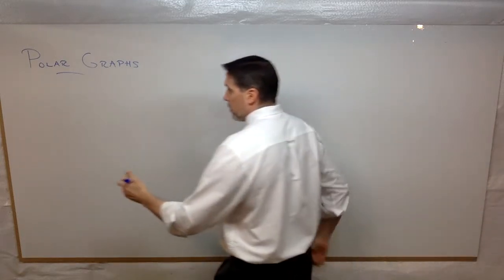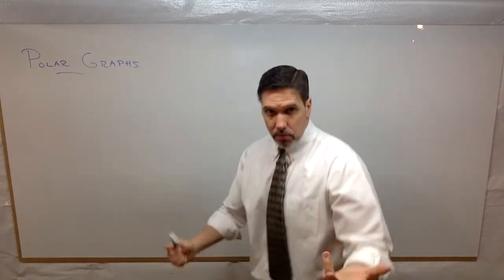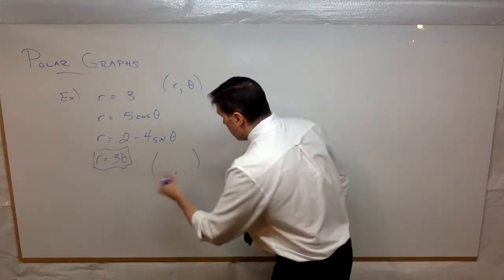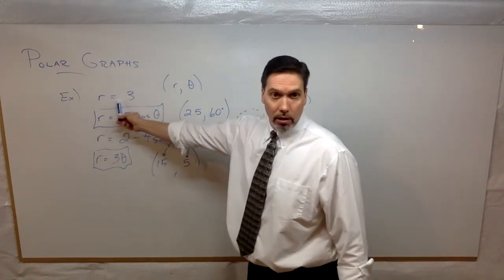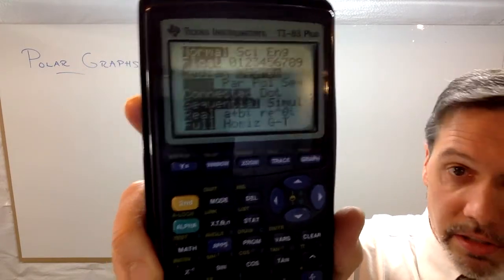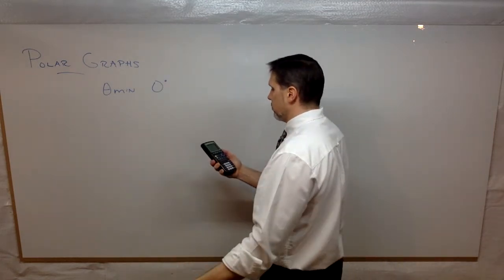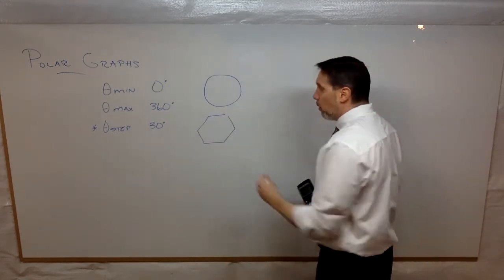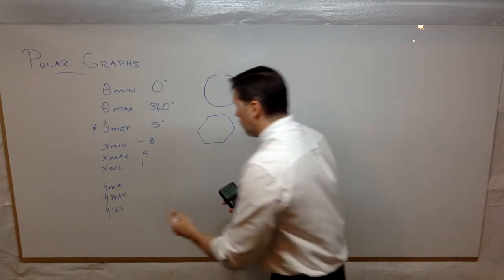TRIG Polar Graphs Part 1